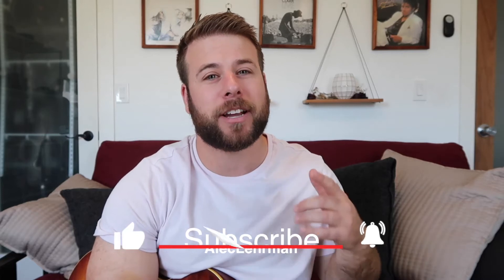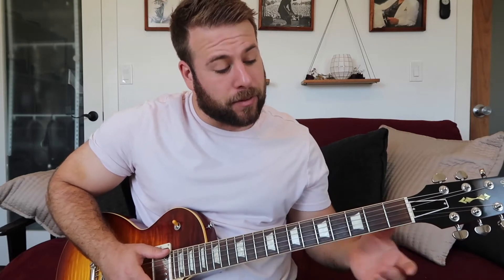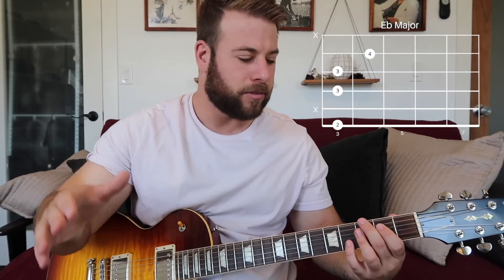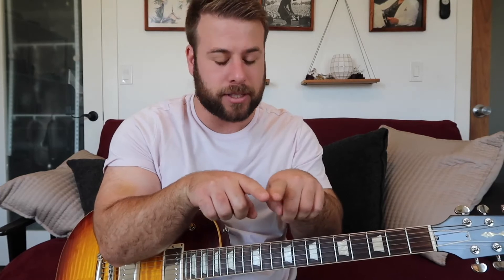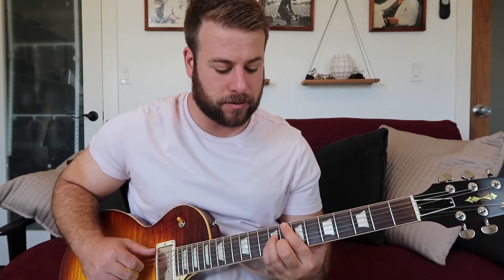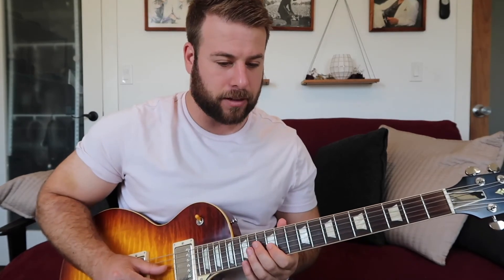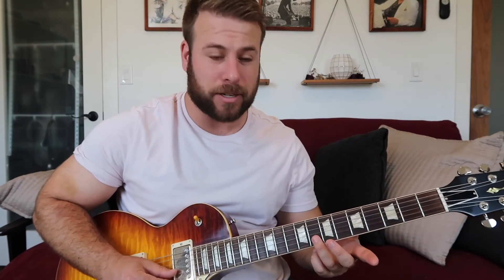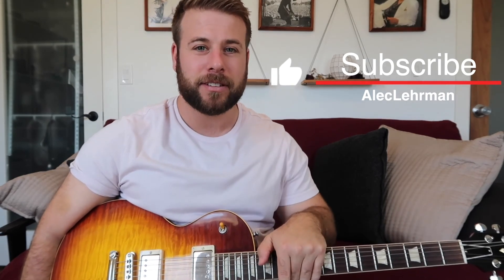Beautiful Chords on Guitar: Robert Glasper Chords You Should Learn (they sound amazing!)